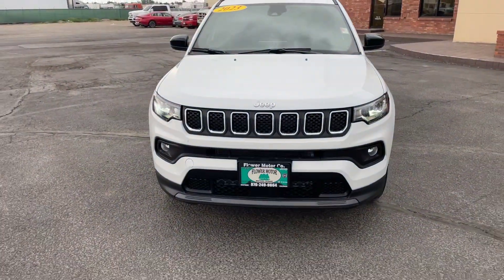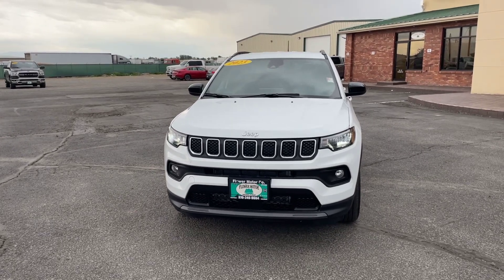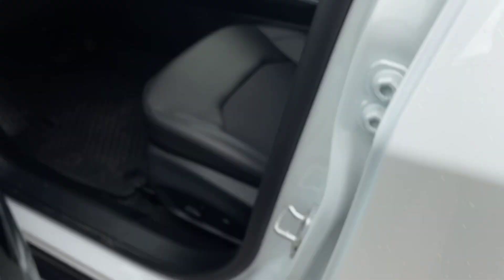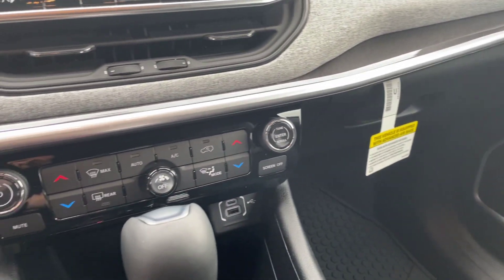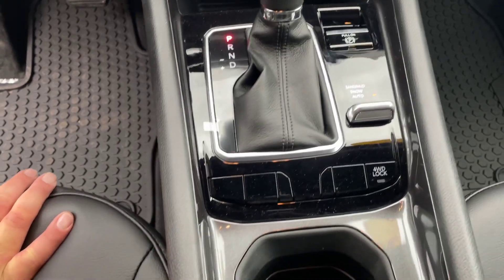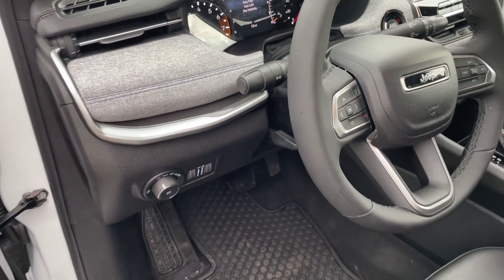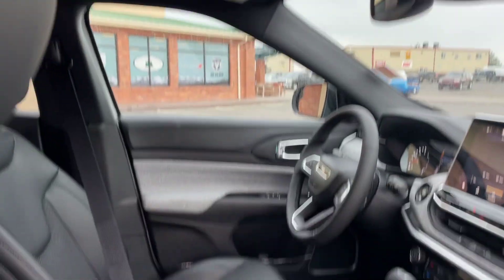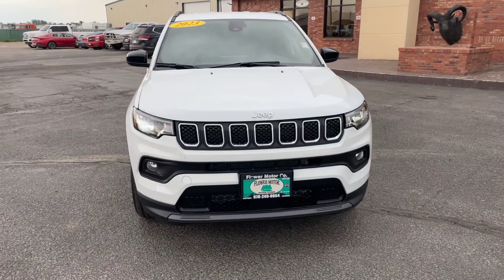2023 Jeep Compass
2023 Jeep Compass At Flower Motor Company 2580 N Townsend Avenue Montrose Colorado 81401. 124. Ask for Zay. Thank you.